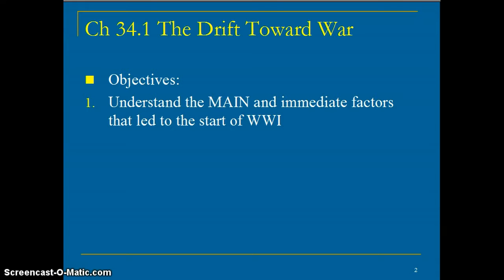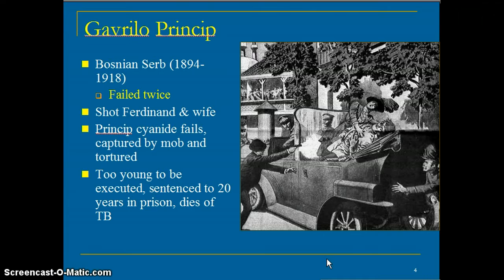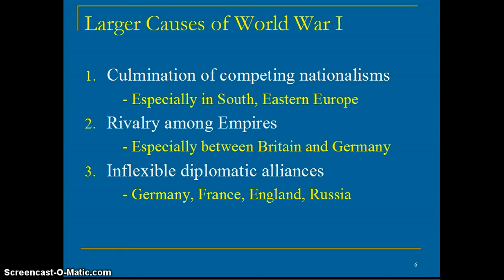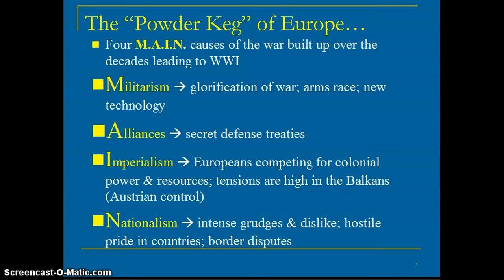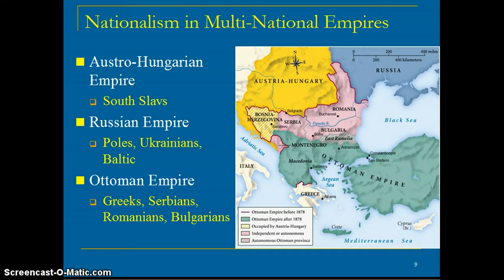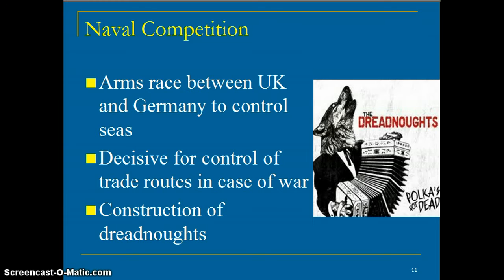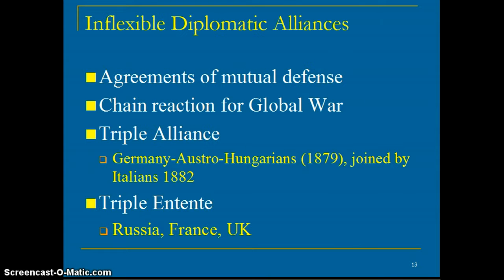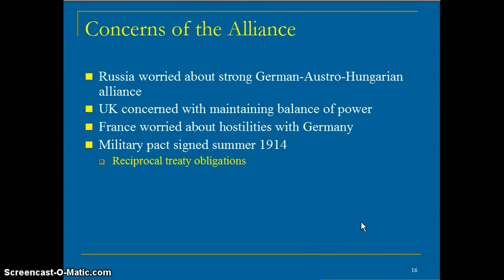Ch34.1 Start of WWI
Narrated PPT covering Ch 34.1 Start of WWI for Traditions & Encounters by Bentley & Ziegler.  This is intended for students in Mr. M's AP Wolrd class.  Enjoy